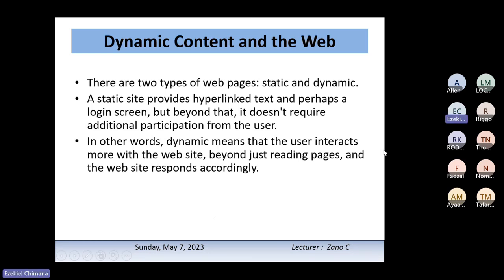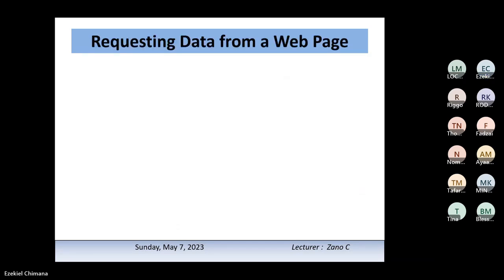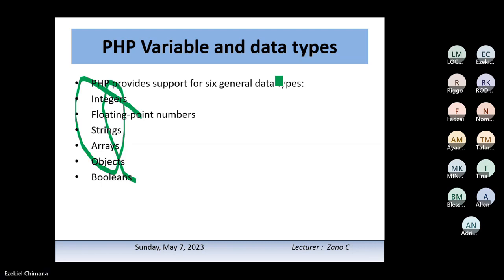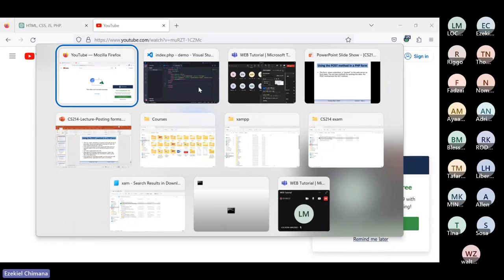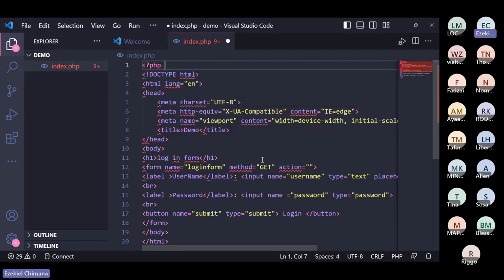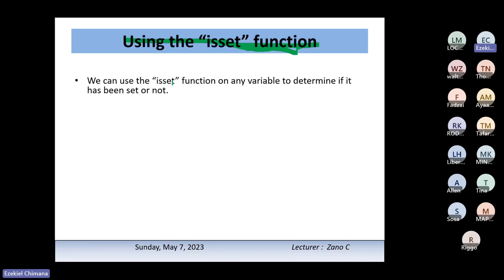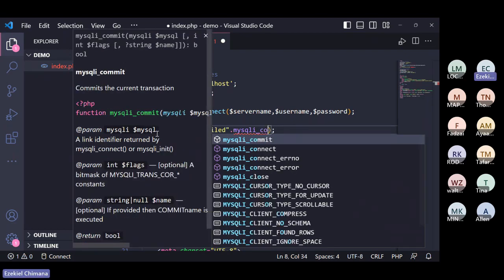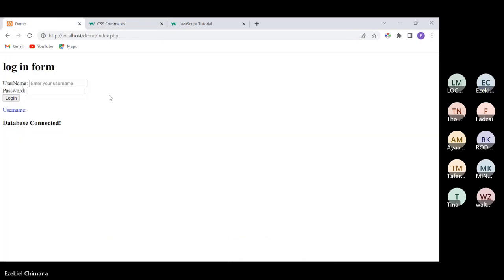Web Lecture | Web Tutorial | HTML, PHP, MYSQL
In this video, we covered the basics of web programming, including HTML, CSS, JavaScript, and PHP. We explain what each language is used for and how they work together to create dynamic web applications.

    Introduction to web programming
    HTML basics and structure of web pages
    Adding style and layout with CSS
    Adding interactivity with JavaScript
    Creating dynamic web pages with PHP
    Simple PHP code for connecting to a database

At Sachii Online Academy, we offer online courses in web programming, software development, and more.